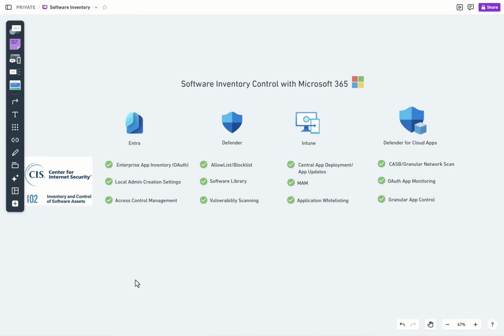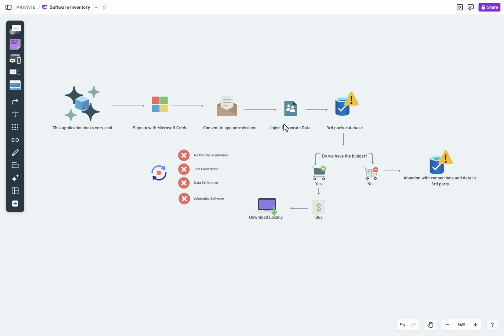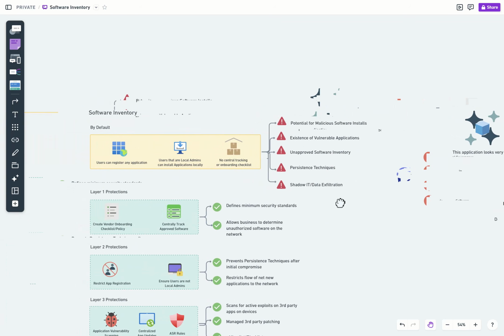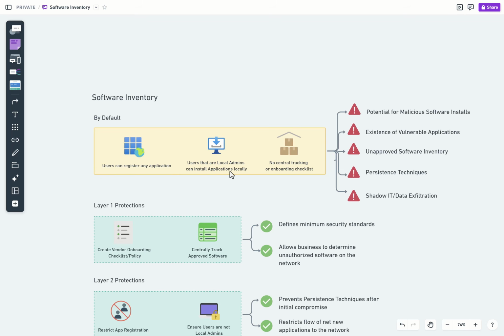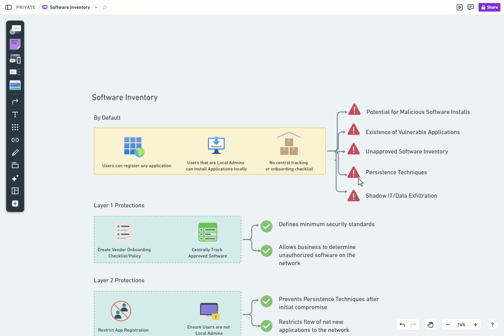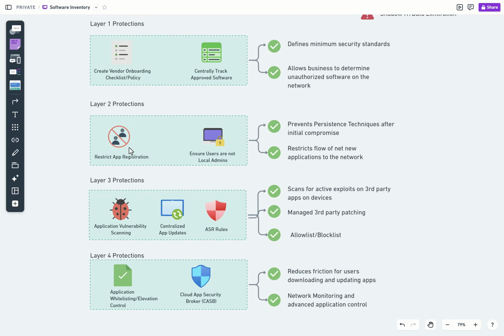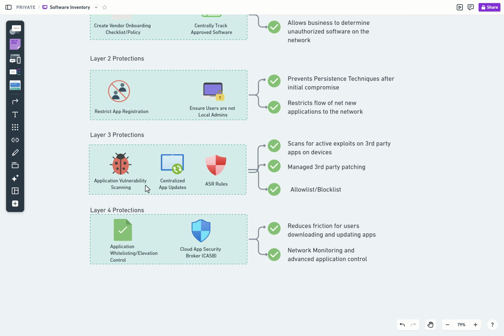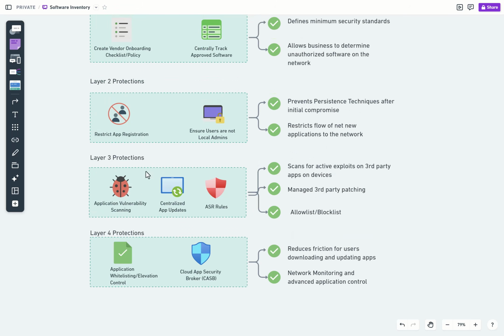Secure Application Management | Getting Started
In this video, I dive into how to take control of your business’s software inventory using Microsoft 365 security tools. With the rise of shadow IT, unauthorized app registrations, and SaaS tool sprawl, businesses are more exposed than ever to security vulnerabilities and data exfiltration risks. Learn how to lock down application access, monitor for vulnerabilities, and enforce governance—all while leveraging Microsoft 365 Business Premium.

🚀 What You'll Learn:
✅ How users unknowingly introduce security risks through SaaS applications
✅ How to build and maintain an approved software inventory
✅ Blocking unauthorized app registrations in Microsoft Entra ID
✅ Advanced protections: Defender for Cloud Apps, Attack Surface Reduction, and more

💡 Why Watch?
Without proper governance, your organization is at risk of data leaks, security breaches, and compliance violations. This video walks you through real-world examples and actionable steps to secure your Microsoft 365 environment.

👍 Engage with Me:
Enjoyed this tutorial? Have questions or insights to share?

🔍 Automate Your M365 Security Assessments:
Try CloudCapsule, my tool for fast, automated security audits of Microsoft 365 environments. Run a free assessment in under 90 seconds

⏳ Table of Contents:
00:00 - Intro
01:23 - Microsoft Native Solutions
02:05 - Common application onboarding today
03:42 - Default settings and configurations
05:55 - Layered Protections